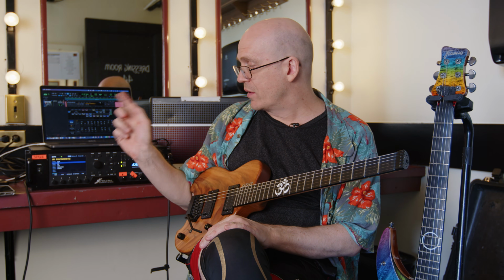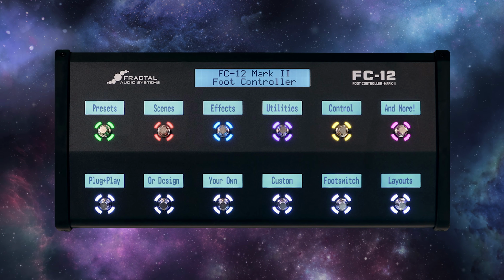Devin Townsend: On Tones, Heaviness, and the Fractal Axe-Fx III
Heavy Devy, @dvntownsend himself, is backstage with @coopercarter for a tour through his tones and to share his thoughts on tones, composition, and the perfect dirt bike!
and join The Complete Fractal Audio Master Class Series

0:00 Back on Tour Demo
2:37 Adjusting to Life on Tour
5:14 Per-Song Presets Explained
6:37 Wah as Vocal Effect
9:01 Building the Signal Chain
11:44 Mixing Clean and Heavy Cabs
13:51 Low-Pass Tames the Echo
16:23 Open C: Fifths and Octaves
17:15 Brutal Low End Explained
18:56 Simple Riff, Big Sound
21:39 The Power of Simple Chords
24:26 Echo Behind the Beat
25:49 Working with Fractal Audio
26:47 A Quantum Shift in Tone